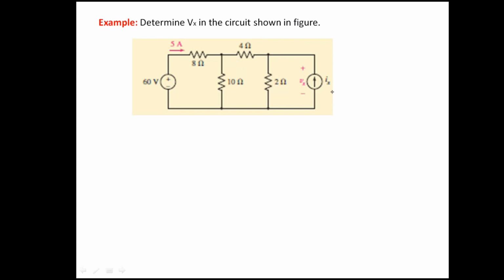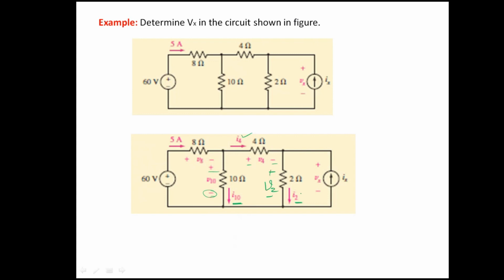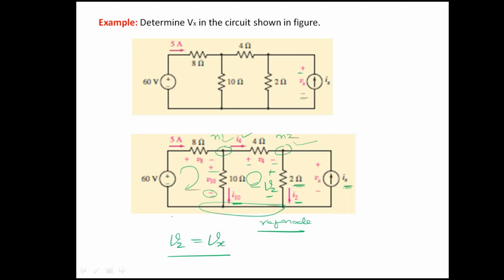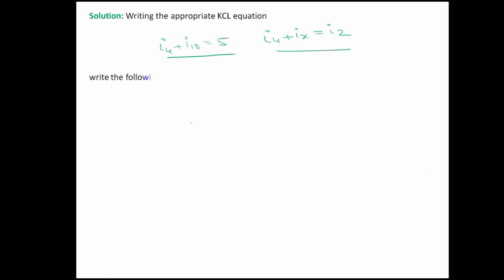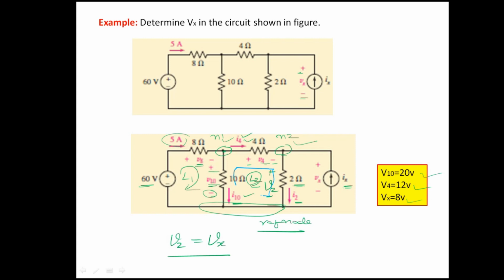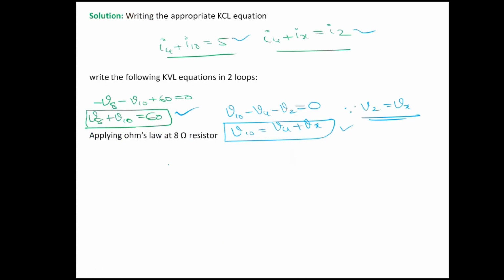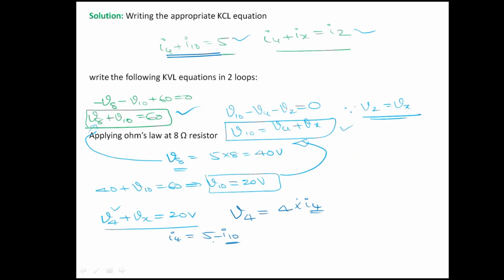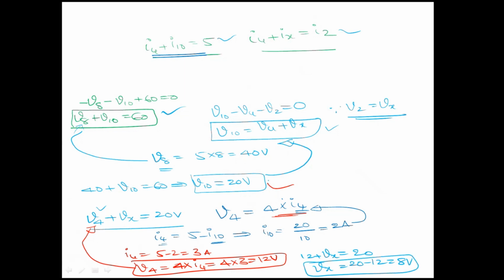Example 1 (KCL and KVL)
To know about the concept of KCL and KVL